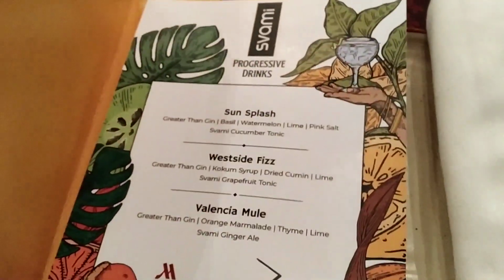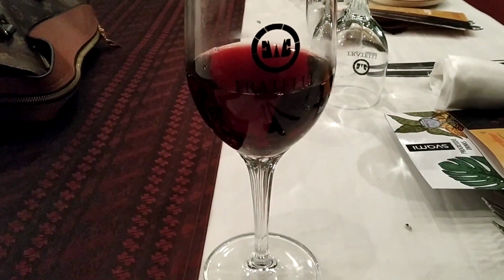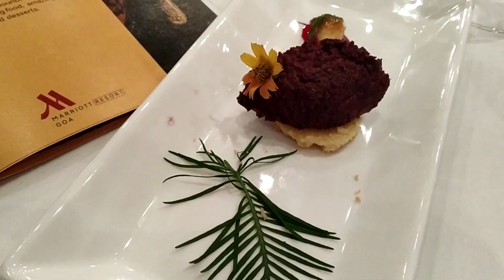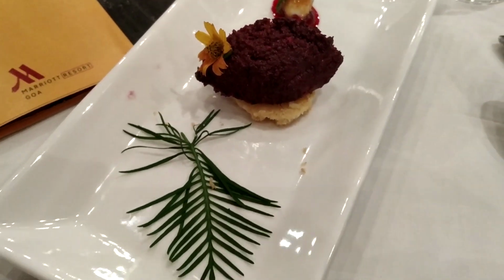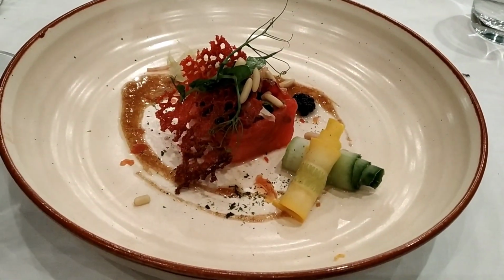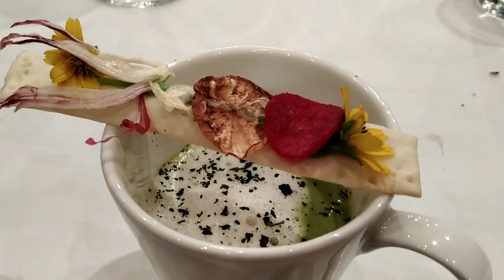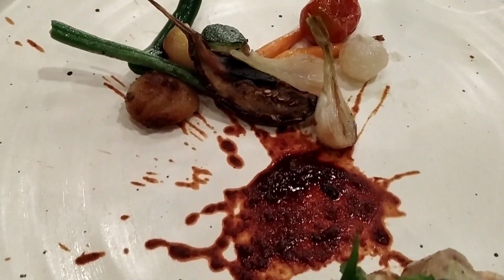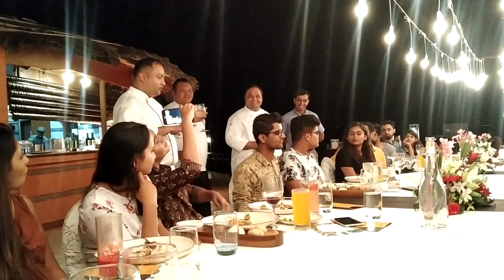Goa Marriott resort & Spa | Miramar Panjim Goa | Goa Resorts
hey guys did you like my weekend vlog part 1? ready for part 2?? like this video now!!